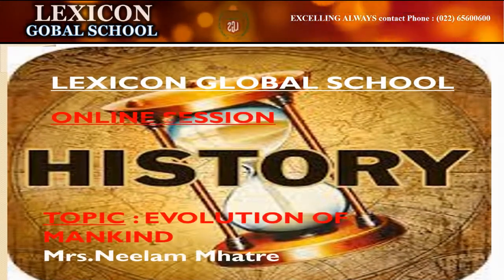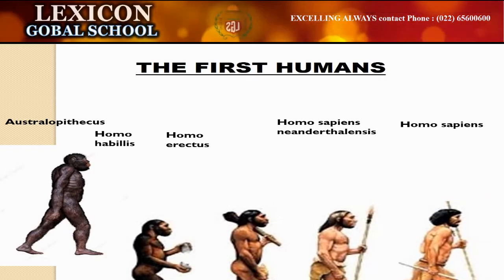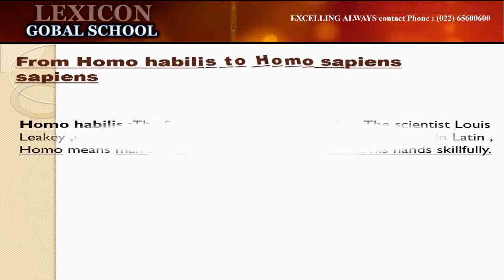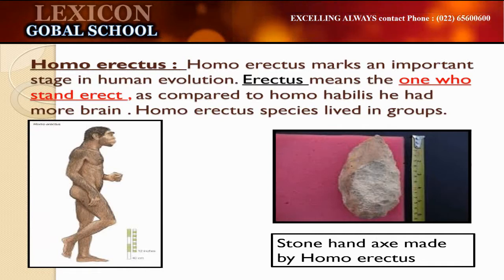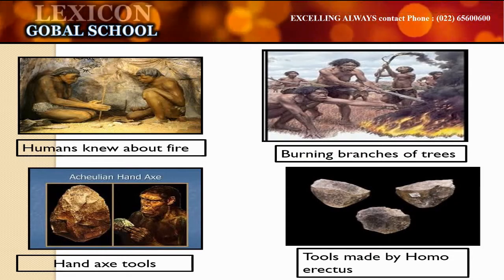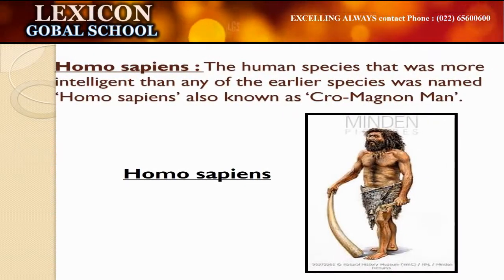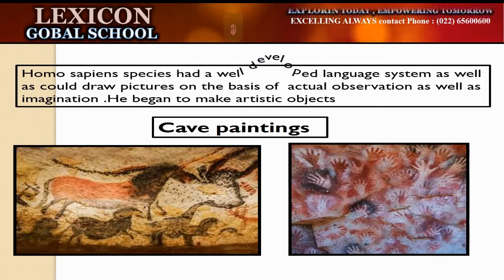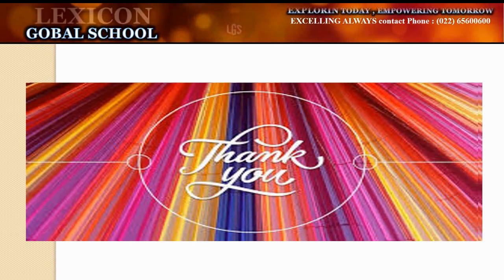On Line Lexicon Global School Subject History Study Std V Topic Evolution of Mankind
One Line Lexicon Global School Subject History Study Std  V Topic Evolution of Mankind